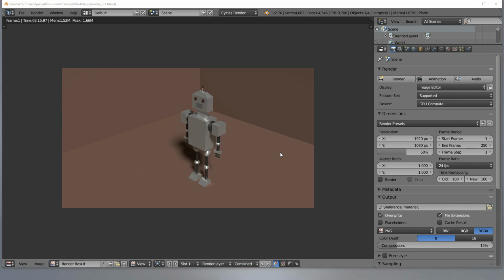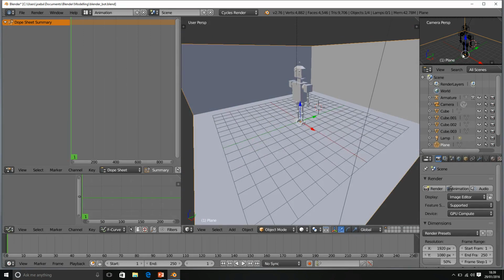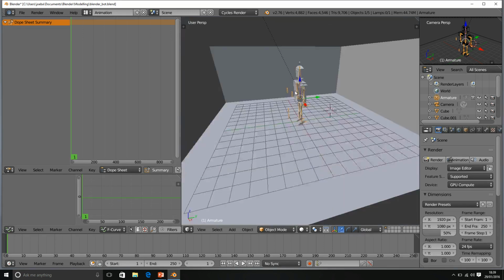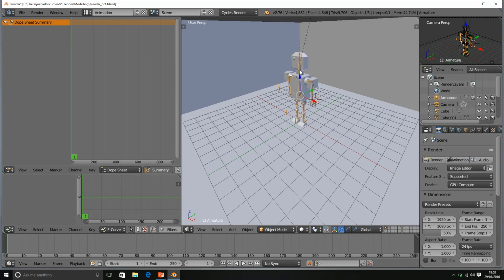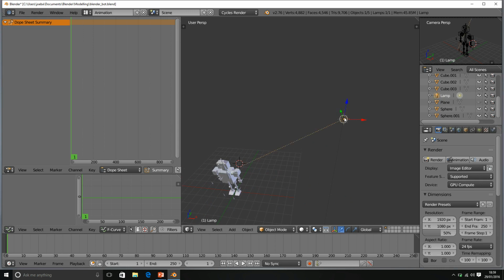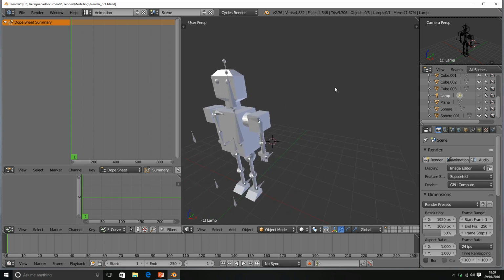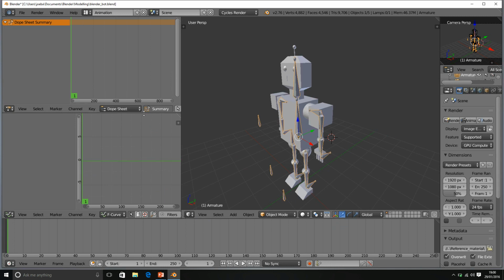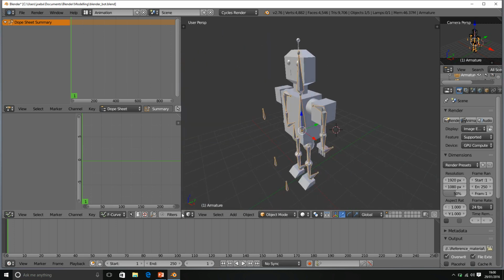178165 203 Blender bot animation two Learn Blender 3D Become An Artist By Creating Over 50 Mod